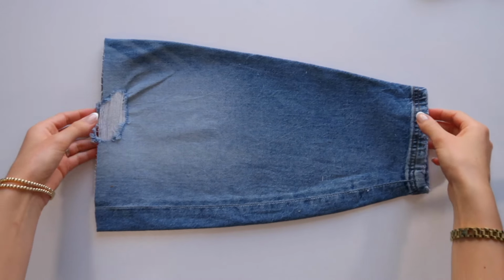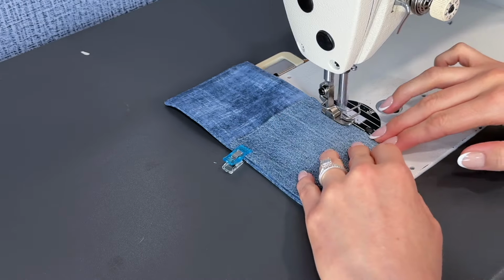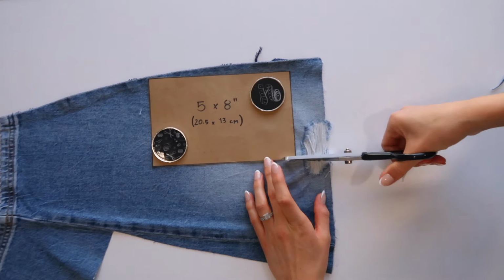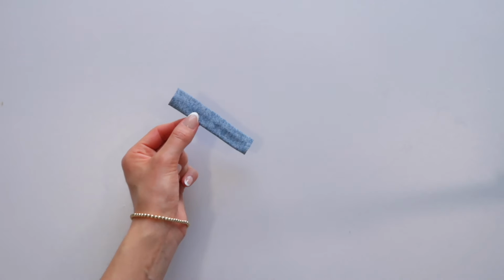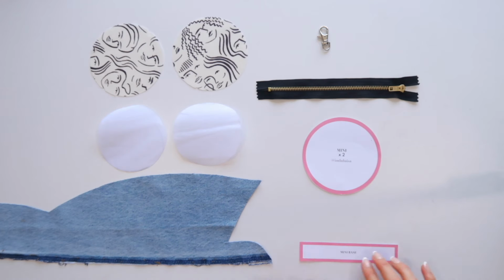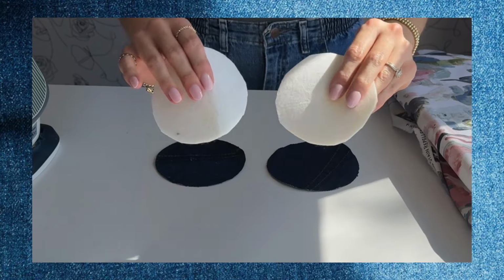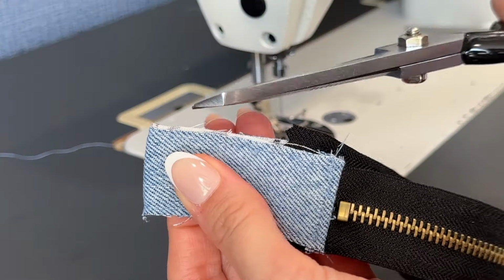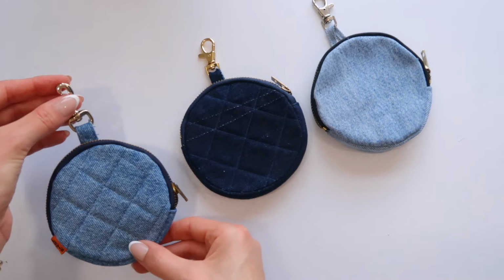DIY DENIM FABRIC SCRAPS ✂️ IDEAS TO REPURPOSE JEANS ✨ Ideas para reutilizar retazos de mezclilla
Easy projects and diy ideas to repurpose and upcycle denim fabric & jeans! 🧵

Blessings
~Luisa

PRODUCT LINKS:
Productos que te pueden servir:

SEWING MACHINE / Máquina de Coser

FABRIC MARKER / Marcador de Tela

IRON / Plancha

SEWING CLIPS / Clips de COSTURA

SEWING PINS / Alfileres

MAGNETIC PIN HOLDER / Pulsera Alfiletero